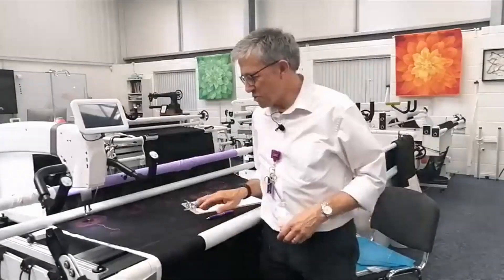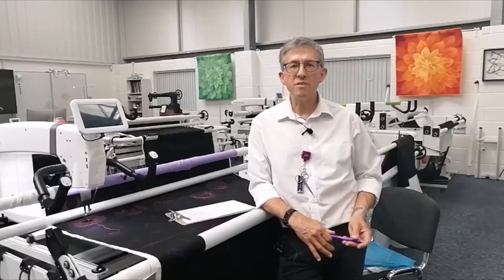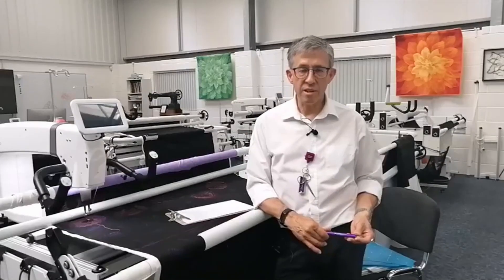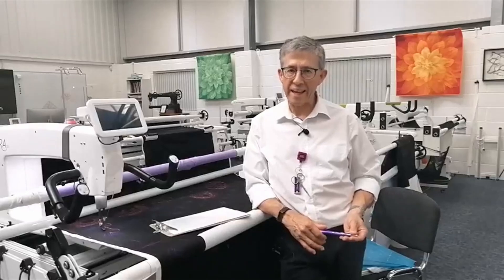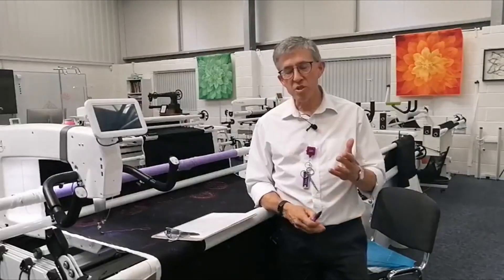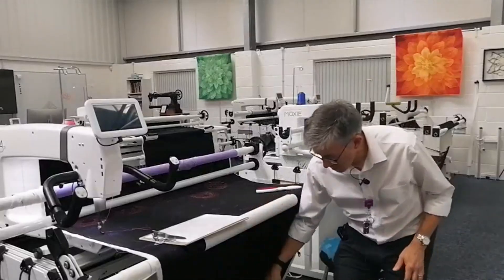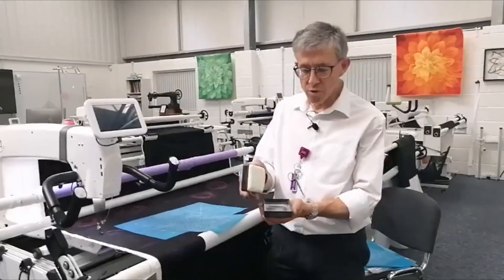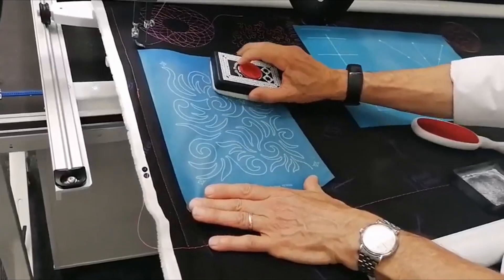Facebook Live 28/5/23 with Pete! Full Line Stencils demo and special offer till 3pm 2/6/23!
Why do we love Handi Quilter? Their values are aligned with our own!
Education, training, customer support.
Great products that keep evolving. What more do you need from a longarm quilting company.

Find out from Pete why Handi Quilter is the leading manufacturer of longarm quilting machines in the world.

PLUS limited time special offer on Full Line Stencils! Finishes 3pm 2 June 2023.